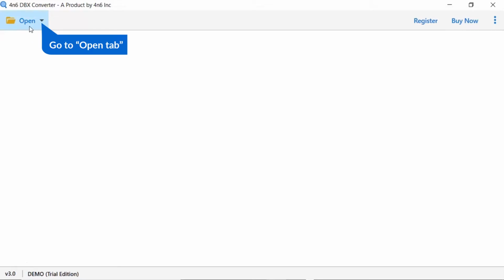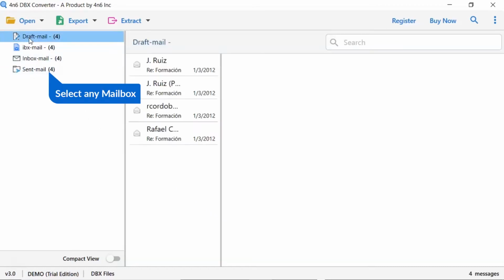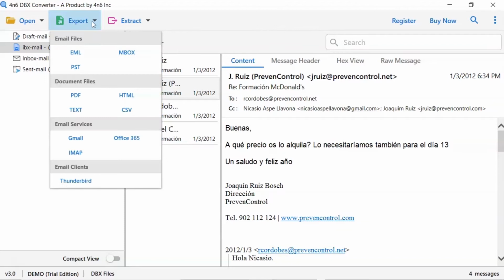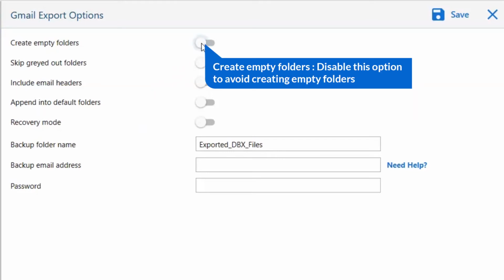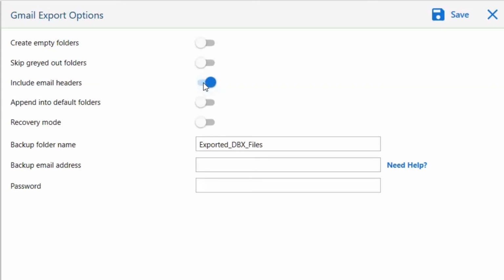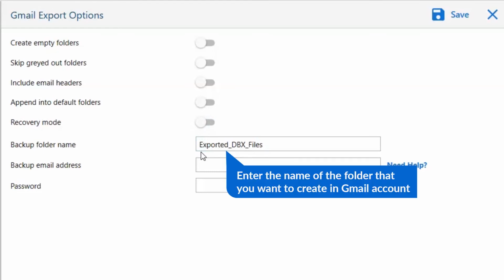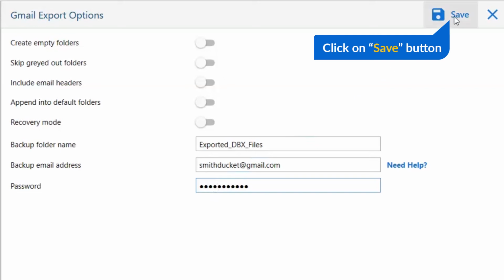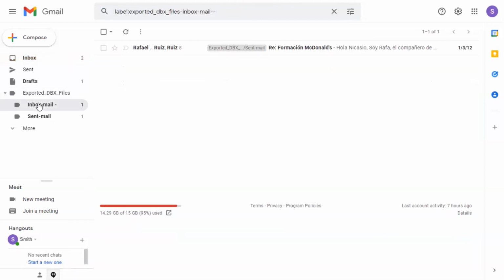How to Import DBX Files to Gmail Account Directly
Watch the following video to know about how you can import DBX files to Gmail.
This software enables to import DBX files to gmail in an effortless manner for users. Takes only a minute in installing to setup. Also provides several file formats to save the files and different options to upload data on Microsoft and google cloud.
It does not cause any harm to technical properties and keeps the format content intact. This comes with dual options for users to choose either file or folder.

It works well with various version of windows OS. An instant solution to convert dbx to gmail or any bulk files of any size. Also imported messages with all its properties and attachments, keeps messages and metadata untouched.
Provide users with options like ‘Folder filtering’ and ‘Email Filtering’. The folder filtering option allow users to export only chosen file. And the second option grant users to migrate their selected emails at the time of preview.

The free version of this tool allow users to save only 10 items from each folder. Users can also purchase the licensed version of this tool as well.

How to Migrate DBX Mails to Gmail - Steps

Users have to follow these simple steps in order to complete the process:

1. Install and run DBX to Gmail Converter on your machine.
2. Select email data files and then DBX files.
3. Select the folder that contains DBX Files.
4. Click on the export option and choose Gmail as your saving option.
5. Fill email credentials.
6. click save option in order to complete the process.

Timeline:
0:00 - Introduction
0:31 - Open Option
0:48 - Select DBX folder
0:56 - Preview option
1:45 - Select Gmail
3:22 - Fill credentials
3:34 - Save option
4:00 - Output data